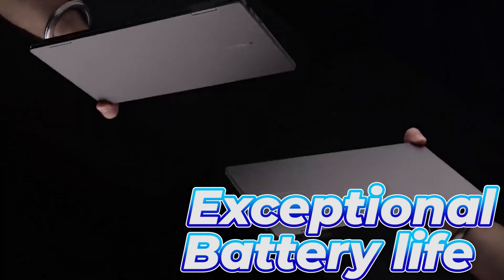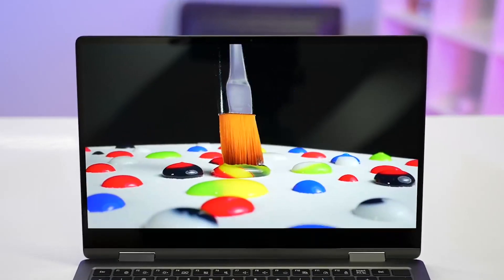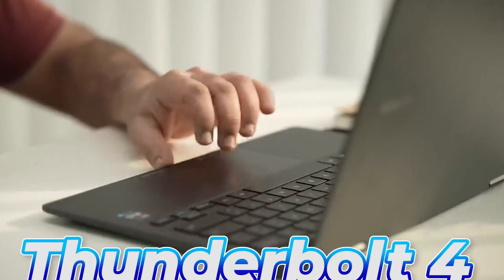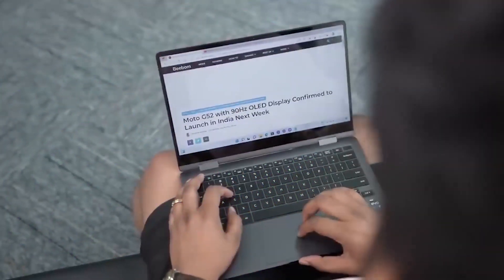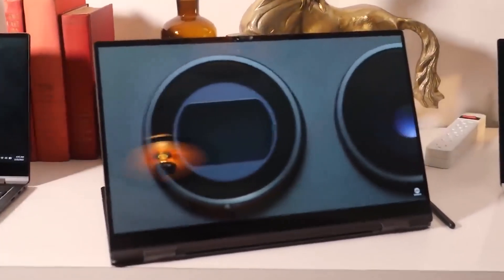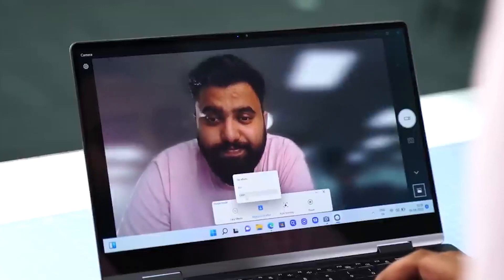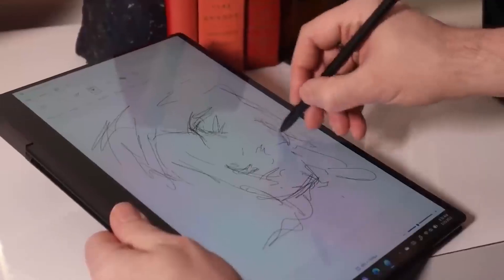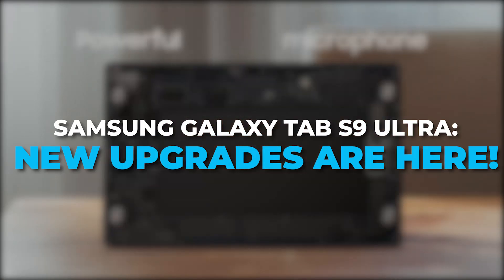Samsung Galaxy Book2 360 Full Review in 2023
Samsung Galaxy Book2 360 Full Review in 2023. In this video, we will take a deep dive into the features and performance of this convertible laptop. We will compare it with the Galaxy Book2 Pro 360 and provide an in-depth analysis of its design, display, performance, battery life, and more. By the end of this review, you will have a clear understanding of whether the Samsung Galaxy Book2 360 is worth the investment.

Featuring an extremely slender design, an exceptional battery life, and display, as well as other outstanding features, the Samsung Galaxy Book 2 360 seems to be a great choice for a laptop. We will do a full review of the Samsung Galaxy Book 2 360 in this video.